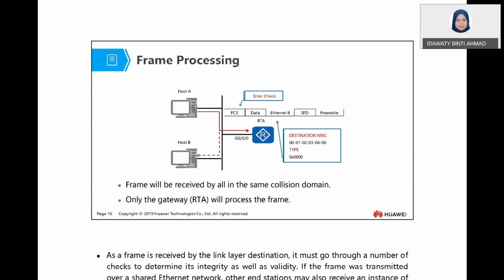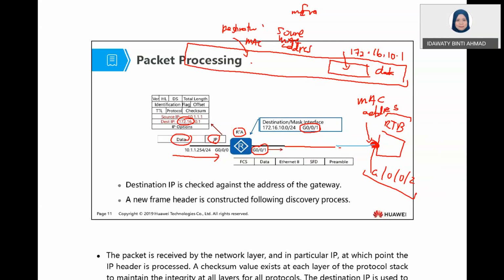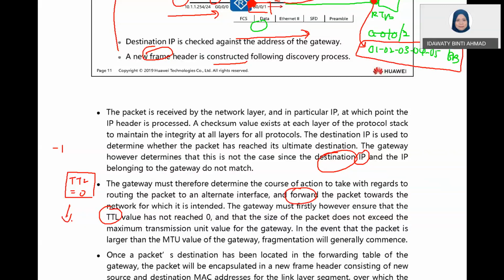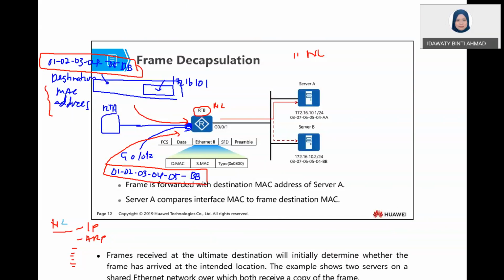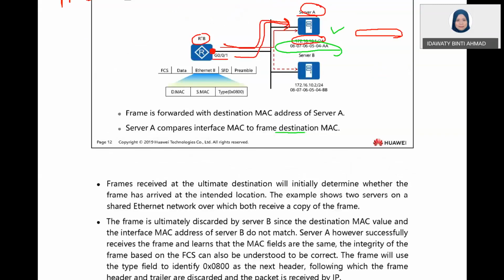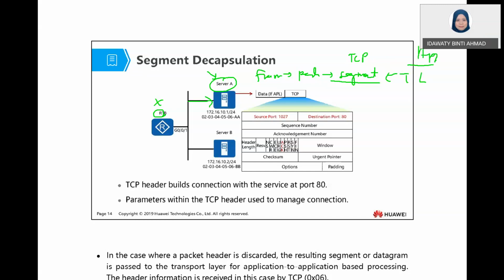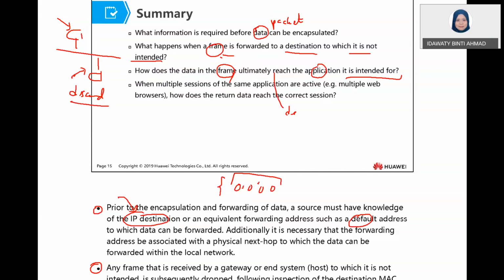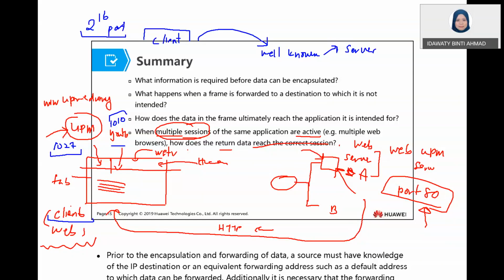DataForwarding BI 1080p